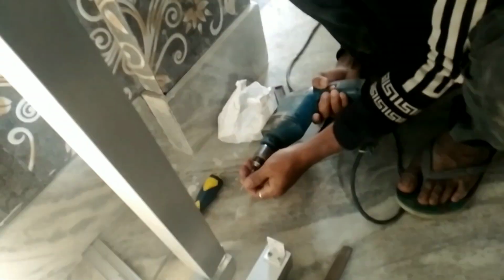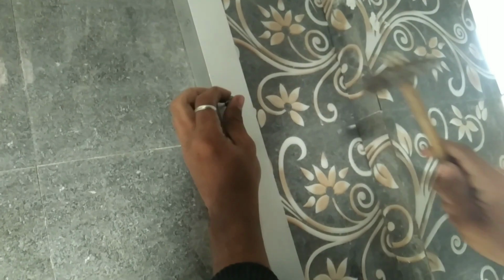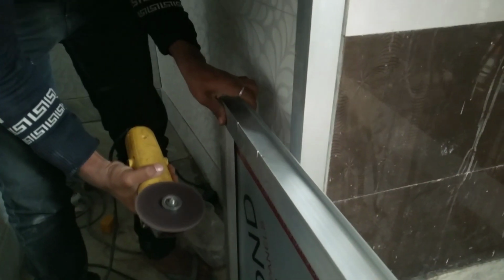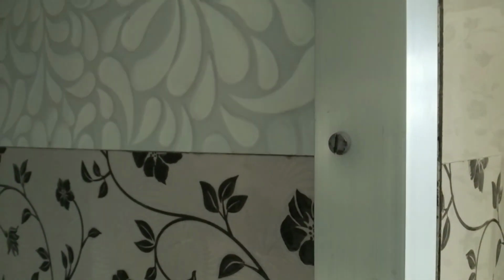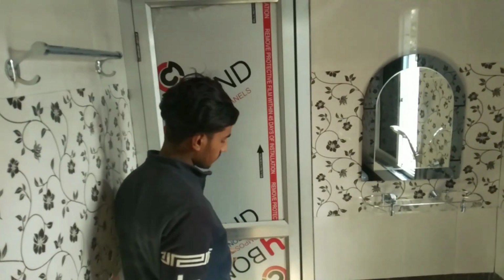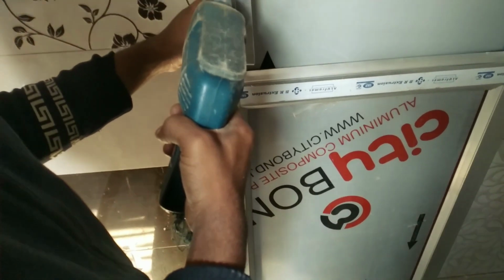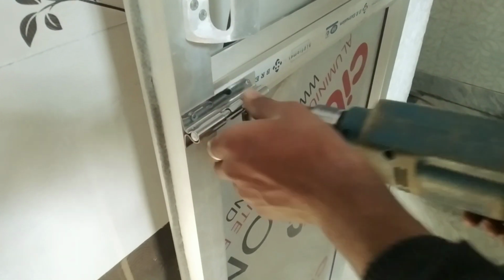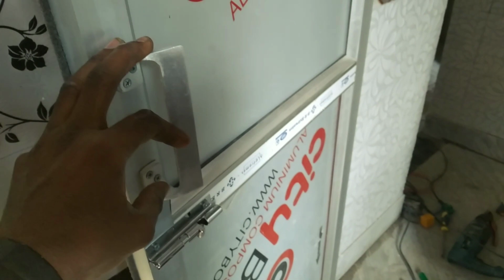Aluminum door fitting with frame/I like working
In this video we are going to fit door and frame
in proper way...
I hope u like it

contract on messanger-- Elegant Pankaj Sharma

here some New videos must  watch down here